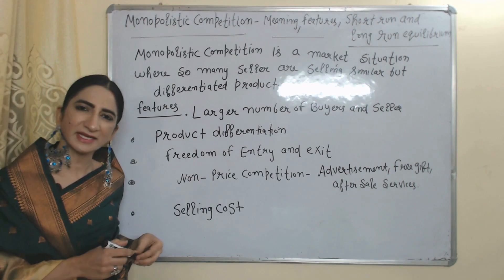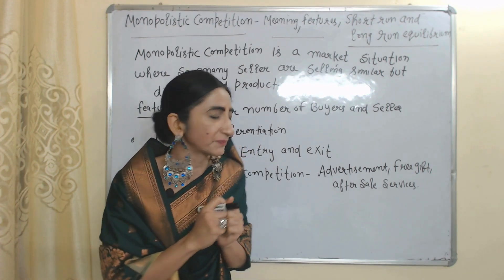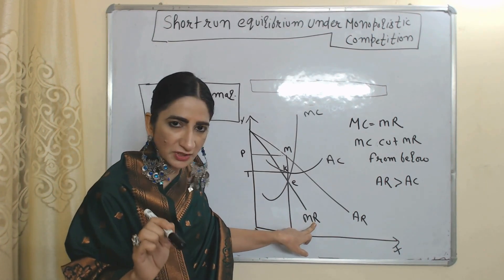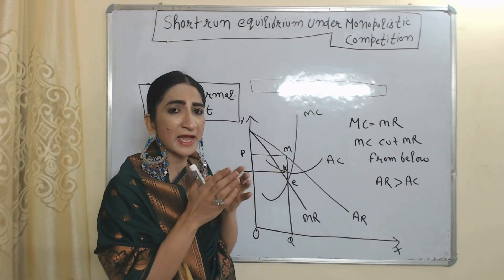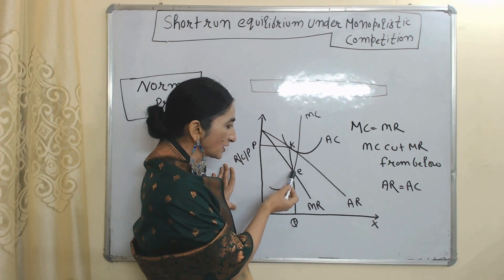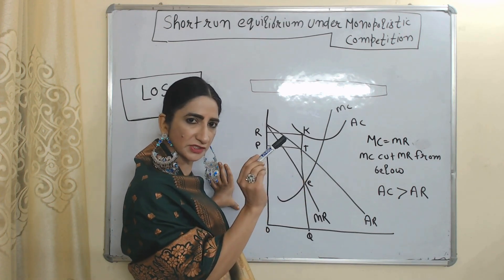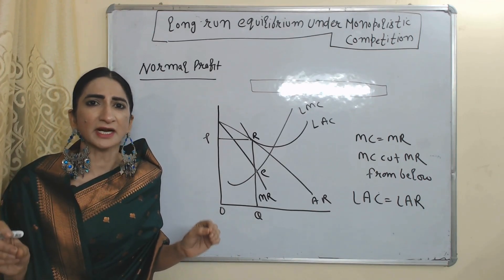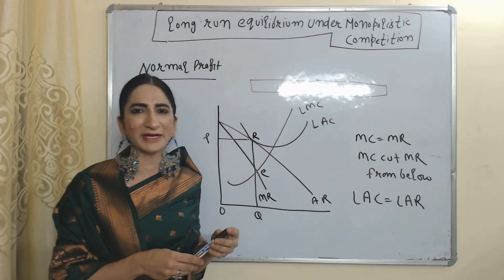Monopolistic Competition - Meaning, Features, Shortrun & Longrun Equilibrium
This video describes about Monopolistic Competition - Meaning, Features, Shortrun & Longrun Equilibrium